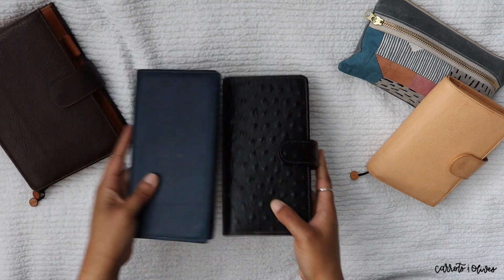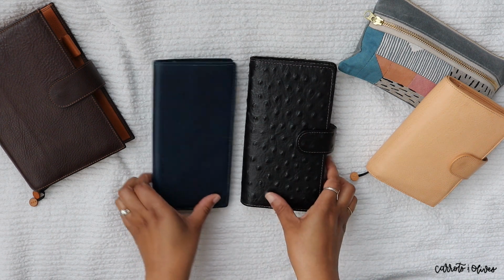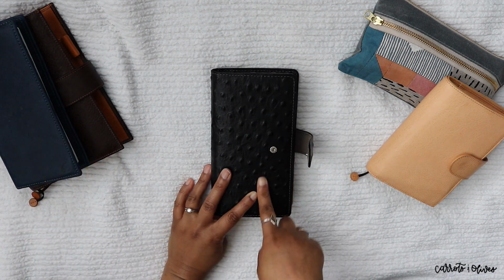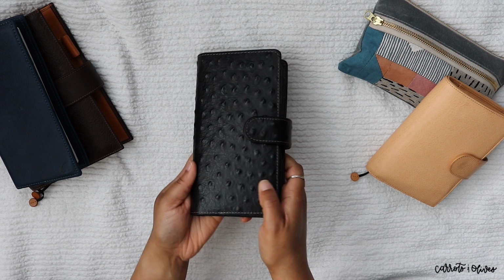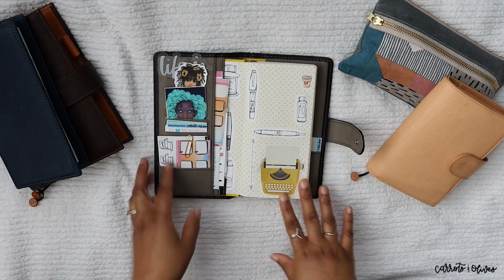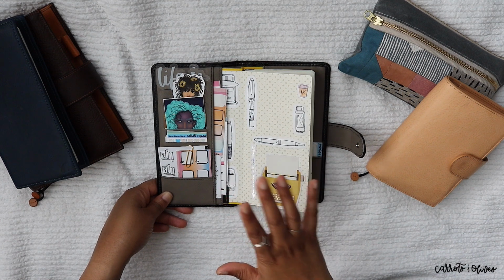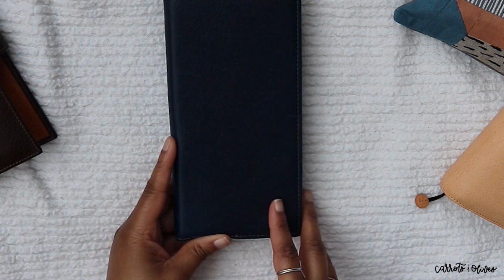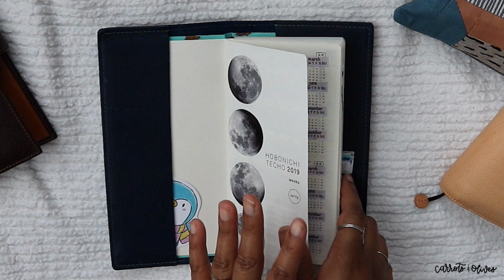My Hobonichi Weeks Flip Thru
In this video I am showing you what my hobobnichi week pages look like overall.

This is a quick video to hopefully inspire something within you! Enjoy!